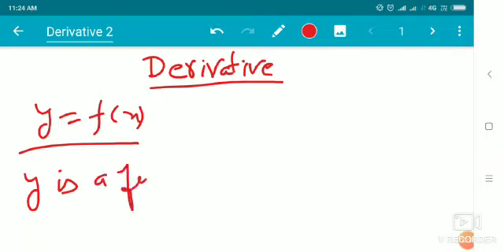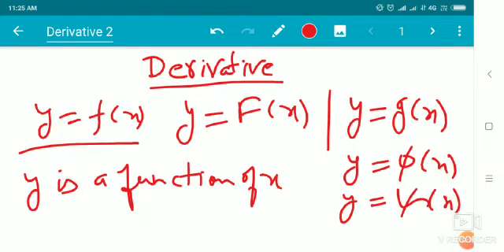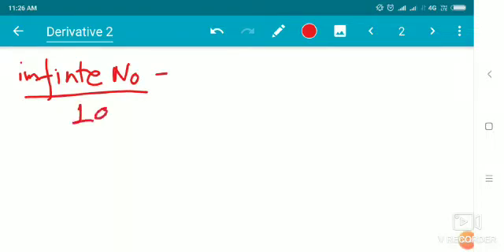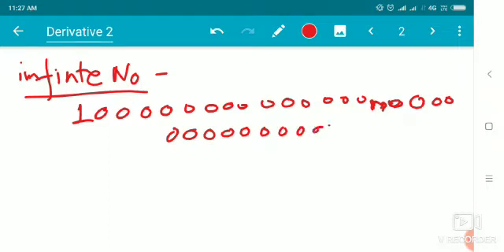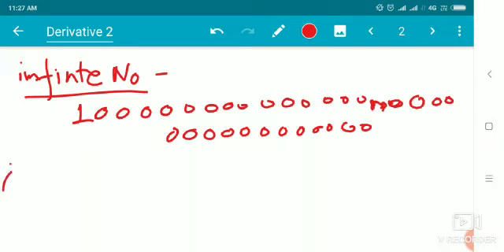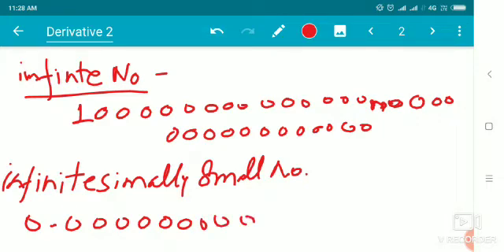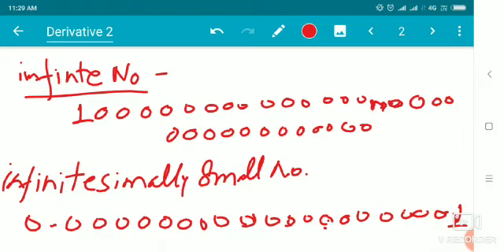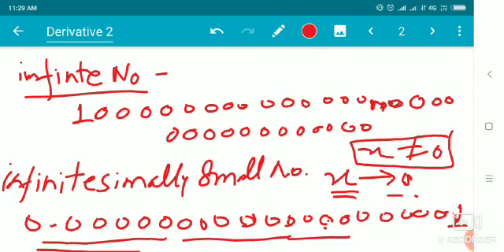Waris Siddiqui 12052020